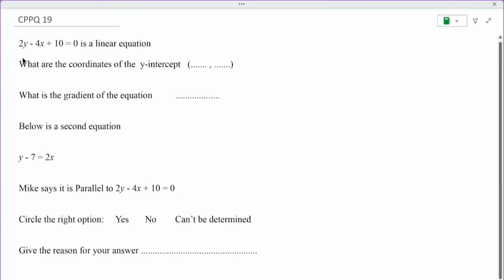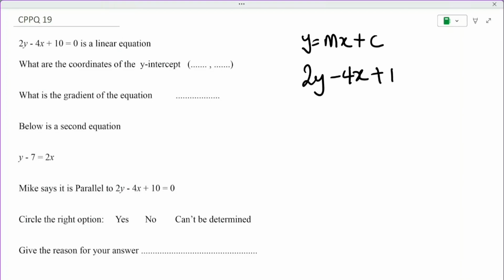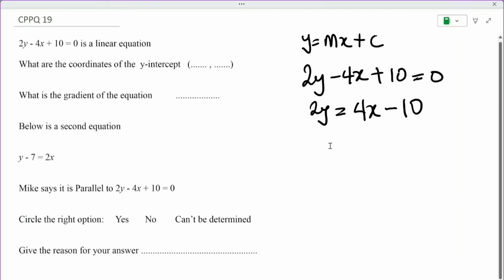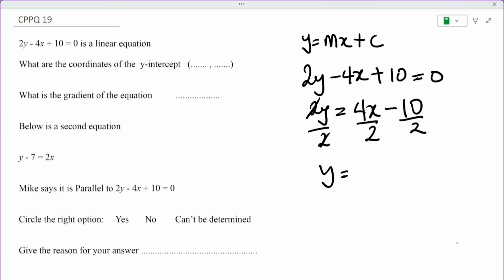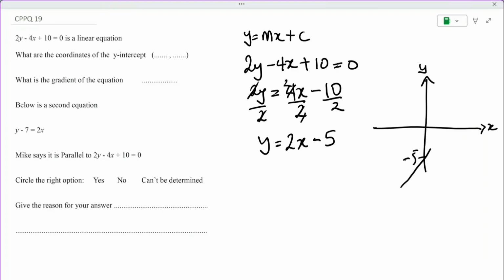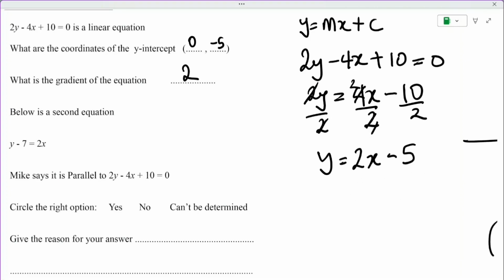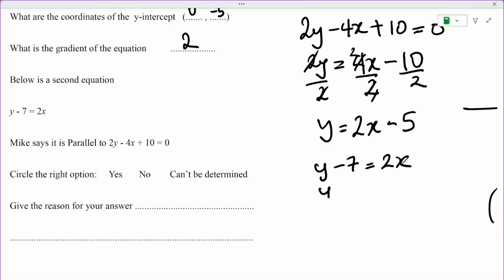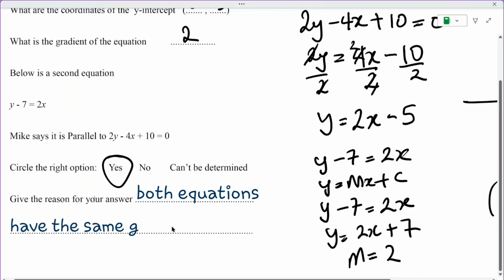19 CHECKPOINT MATHS PQ S1, COORDINATE GEOMETRY; GRADIENT, y Intercept, y = mx + c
19. 2y - 4x + 10 = 0 is a linear equation.
(a) What are the coordinates of the y-intercept (. , .).
(b) What is the gradient of the equation

Below is a second equation:
Mike says it is parallel to 2y - 4x = 10

       Yes,    No,    Can't be determined

(d) Give the reason for your answer .

Checkpoint
Checkpoint Maths
Video Mark Scheme
Mark Scheme
enika's, COORDINATE GEOMETRY
enika's, y Intercept
enika's, y-Intercept
enika's, GRADIENT
enika's, GRADIENT and y-Intercept
enika's, GRADIENT and y-Intercept of a striaght line
enika's, y = mx + c